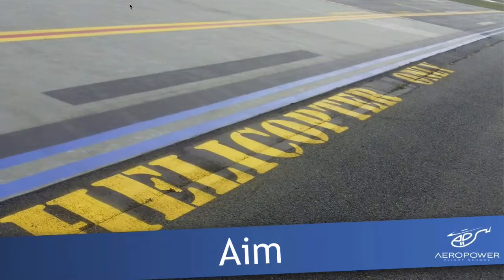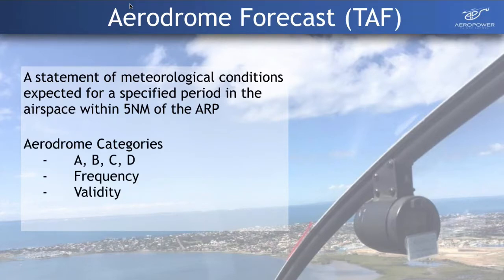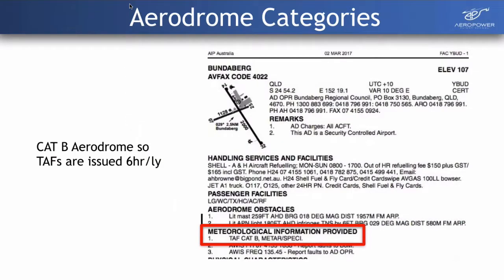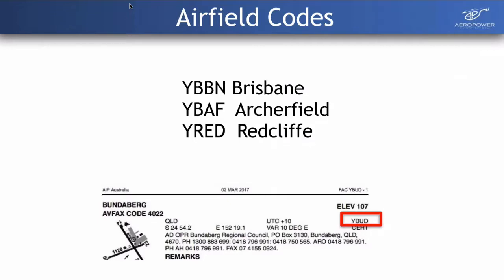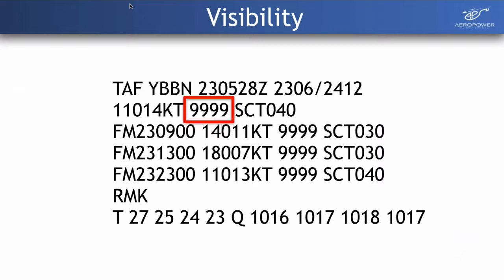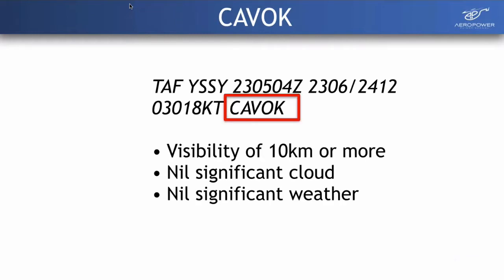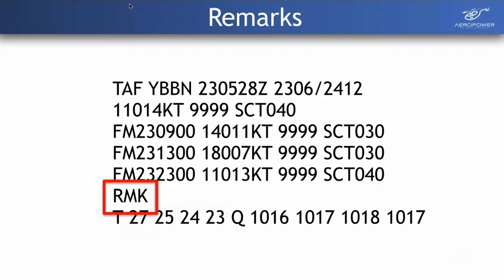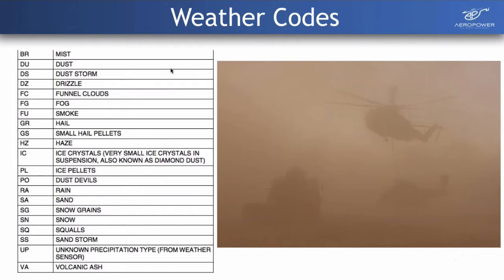How To Read An Aviation Forecast - Helicopter Training - Aeropower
Webinar recording walking through the elements of an aviation weather forecast with examples to practice decoding to use for flight planning.

Topics covered: TAF, ARFOR, SPECI, INTER, TEMPO, FROM

Aeropower Flight School is located 30 minutes north of Brisbane at Redcliffe Aerodrome. Flight training is conducted in a scenic area of South East Queensland, encompassing the Sunshine Coast, Glass House Mountains and the shores of Bribie Island. Our geographical location allows you exposure and ease of access to the various types of airspace that you will encounter during your flight training without lengthy flying times and minimal landing fees.

With Aeropower’s strong international base and combined experience of our flight instructors the company maintains an excellent reputation with its flying school. Involved in a breadth of operations, Aeropower not only offers the prospective student the highest standard of training, but also an insight into and involvement in a commercial and highly professional operation.